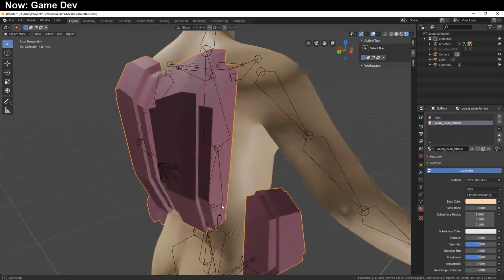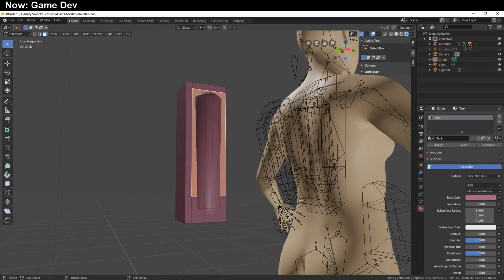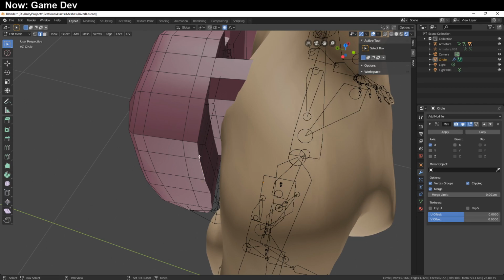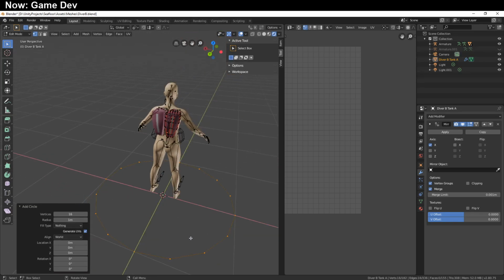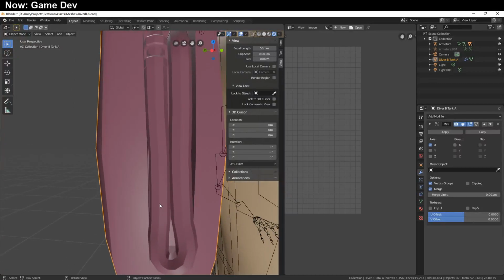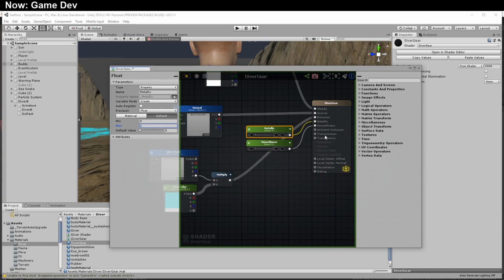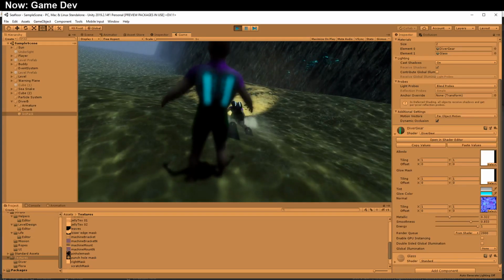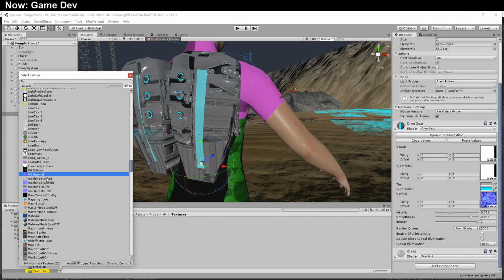Twitch Stream: Healthy Glow